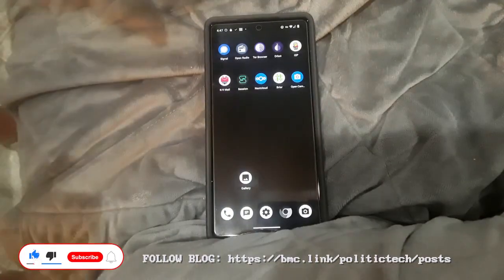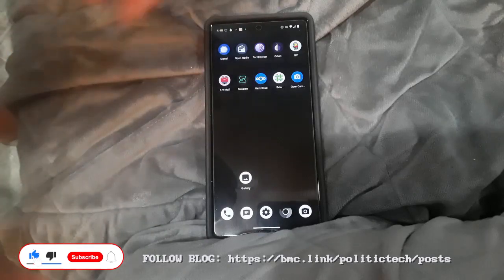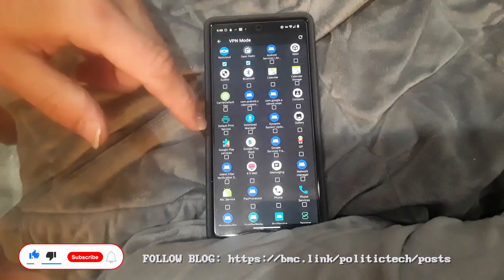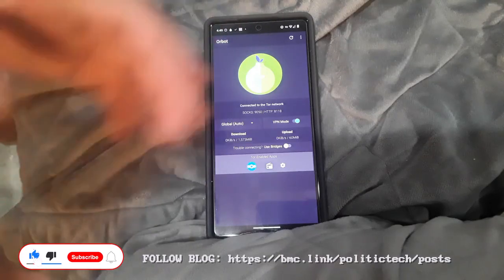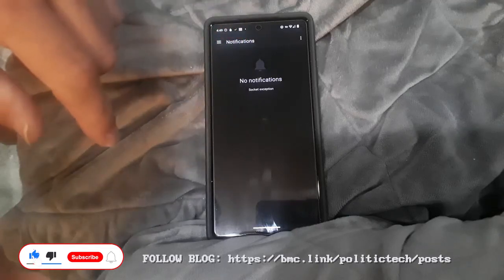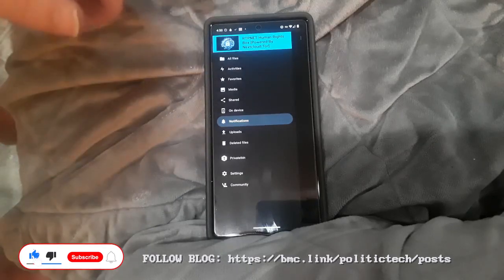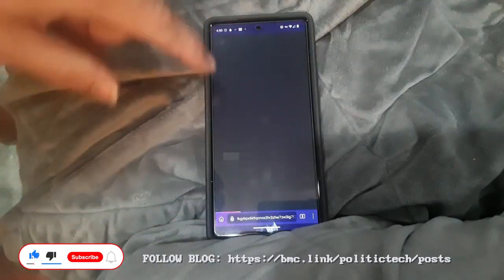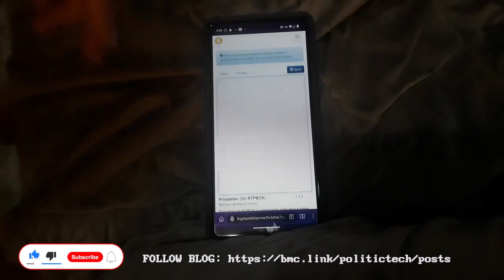Tor Orbot: Run Android Apps Anonymously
Anonymize Android App Connections Using Orbot Tor VPN With Real-World Example Uses Such As Nextcloud Tor Hidden Service Setup & Android Browser Setting Tip

(of course it goes without saying this anonymizes your connection, but you are still responsible for regulating metadata, and unique identifiers if this concerns you as an activist / journalist etc)

*RELATED:* interested in Nextcloud as Tor hidden service, check out my "Nextcloud Tor Hidden Service shortcut" tip for creating your own setup, or support this channel & get access to a unique research project:

* more optimized ready to use custom Raspberry Pi4 img, with Tor onion router + automated key / onion generation Nextcloud Tor Hidden Service + Privatebin Tor hidden service, firewall, radio transmitter, web based admin & much more

💎 **SUPPORT INDEPENDENT CONTENT** (Thank You)

MONERO:48qtspi5En44mJZLeiMoHYFEmuJfQYb5DLQxLDr7d1NXc53XaAvoT8PS3wBrhEc3VY1wxu5Rgw6oKBYgahpSAYnpHntbQNM

COREBOOT LAPTOP (intel management engine neutered / neutralized & refurbish - very limited avail) (limited USA service - unless I have personal relationship with you)

mass surveillance pros and cons, mass government surveillance pros and cons, disadvantages of mass surveillance, cons of mass surveillance, benefits of mass surveillance

*Watch, And Share With Others!* (once public)I create independent content to keep you informed, share unique tech tips (some, completely original ideas, not found elsewhere), and cover stories to keep you informed on the most pressing personal security / privacy / open source topics